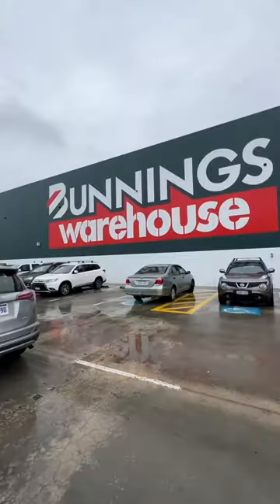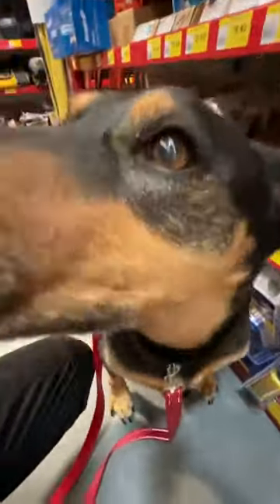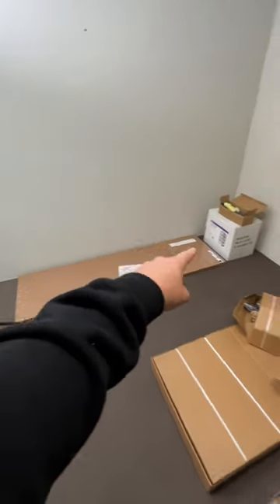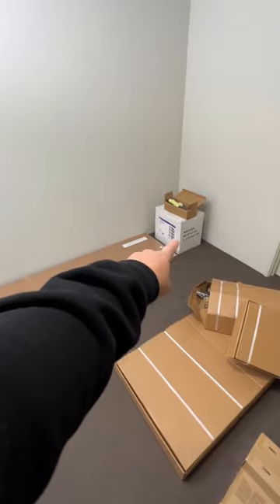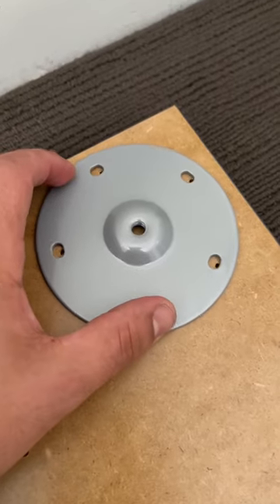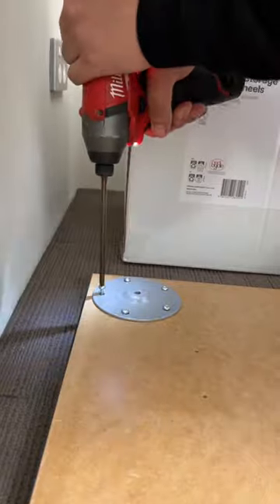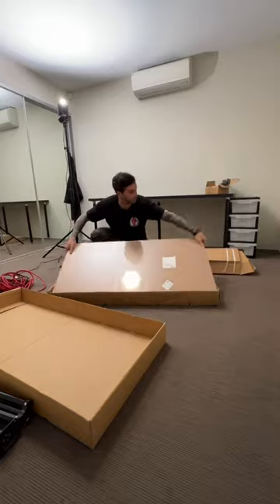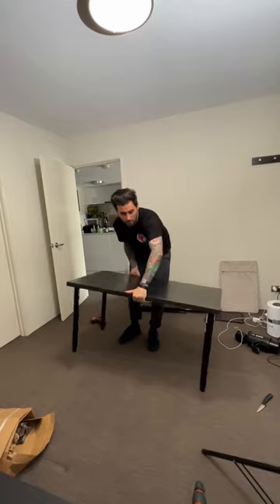Turning My Bedroom Into a HOME STUDIO! Part 1